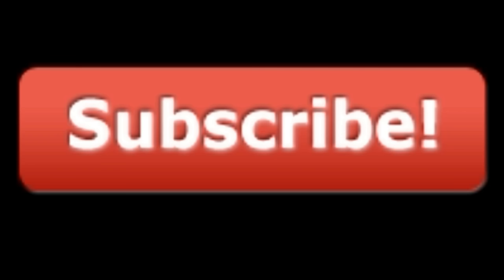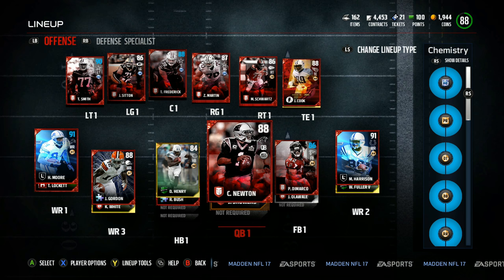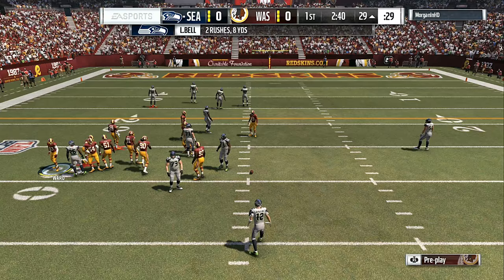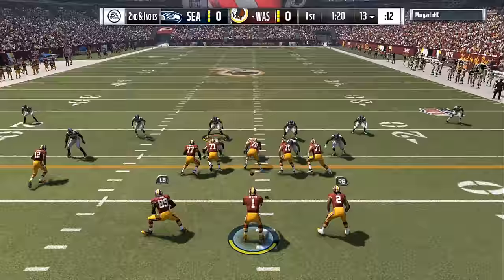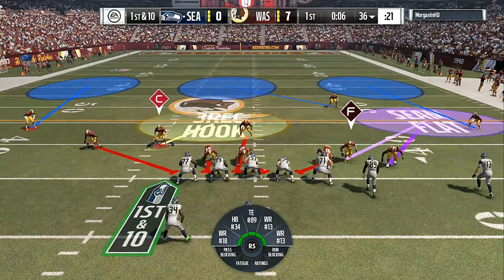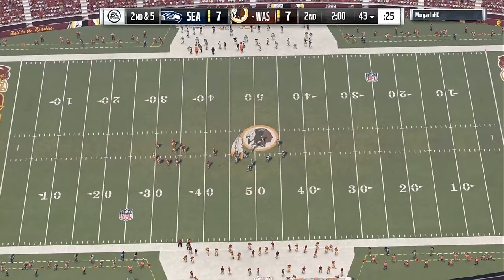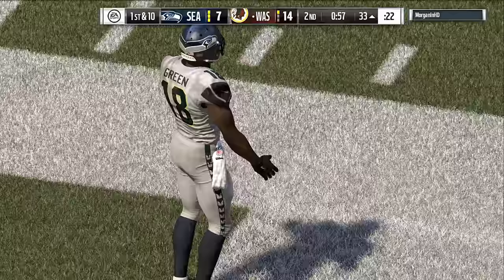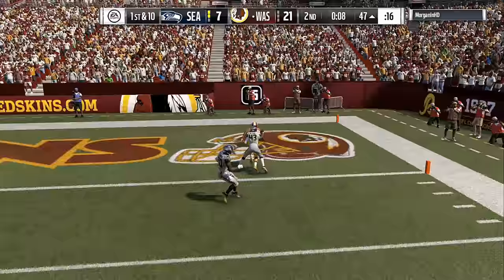OMG flashback Jared cook breaks for a 85 yard run madden 17 savage squad game 2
THINK YOU GOT MORE KNOWLEGE THAN ME JOIN THE fantasy COMPETITION BELOW WITH MY LINK  AND LETS HAVE SOME FUN

welcome to the best sports channel on youtube. i play madden nfl 17
i give madden nfl 17 tips and do madden nfl 17 pack openings.
i also play nba 2k17 do nba 2k17 tips and play nba 2k17 career mode..
if you not a hater slap the shhh out that like button
nba 2k17 career
nba 2k17 tips and tuturials
madden 17 gameplay
madden 17 draft champions gameplay
madden 17 gameplay
madden 17 connected franchise